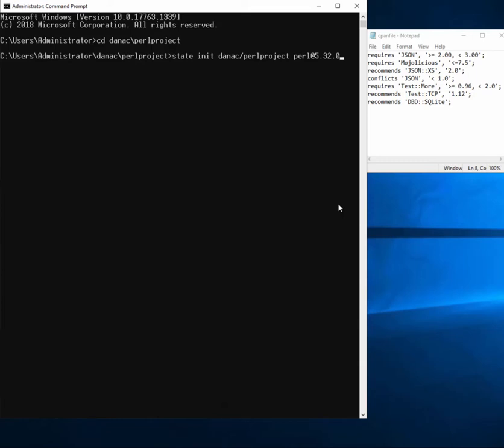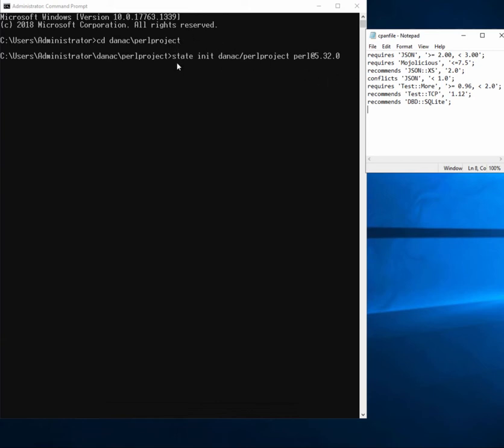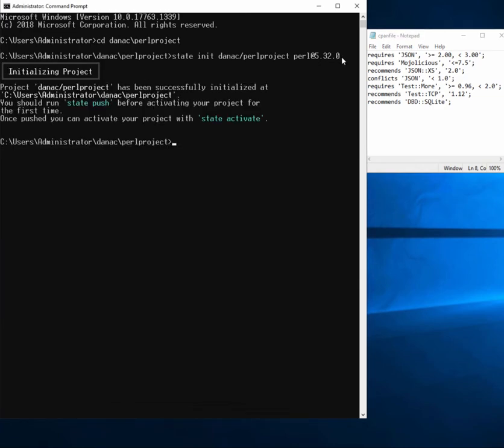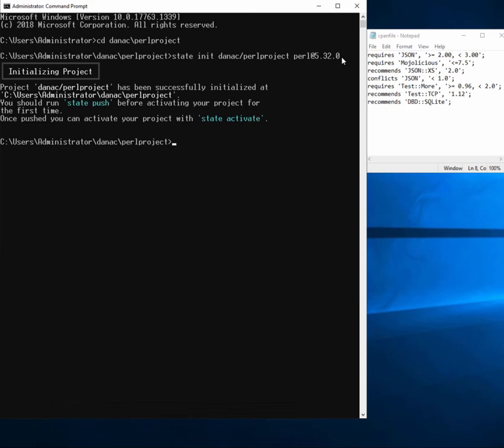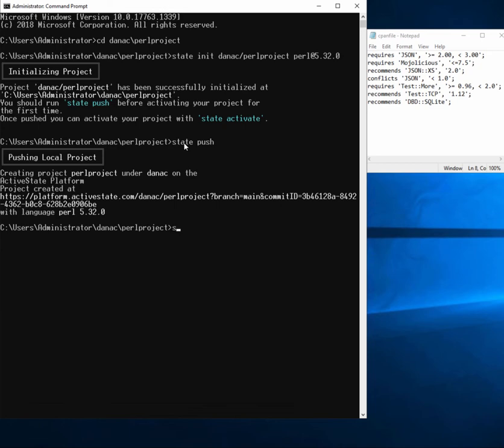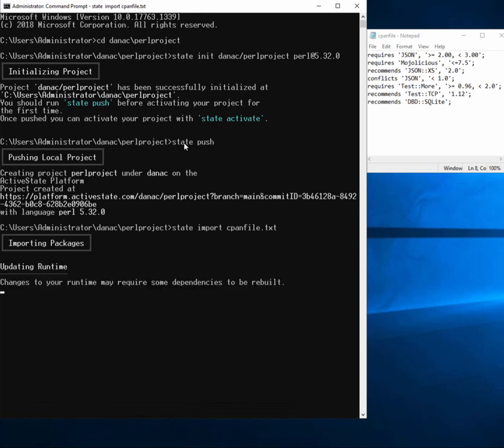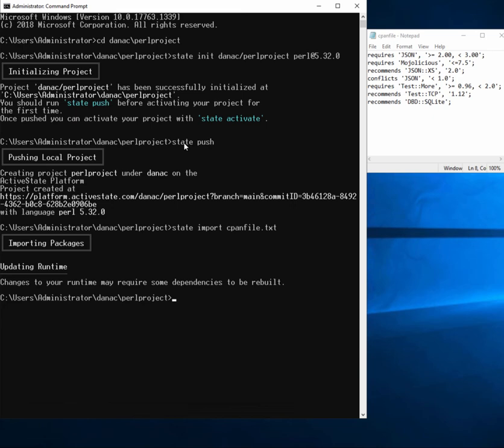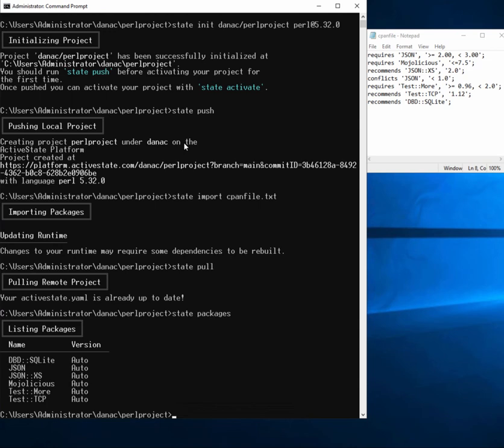ActiveState Platform Demo: How to create a Perl runtime from CPANfile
You can also use our State Tool to create a Perl runtime using your CPANfile, in minutes. Watch how!

You can use the Platform to create a Python, Perl or Tcl environment for your project right away. Or if you'd like to use it for your enterprise needs, find a suitable team tier